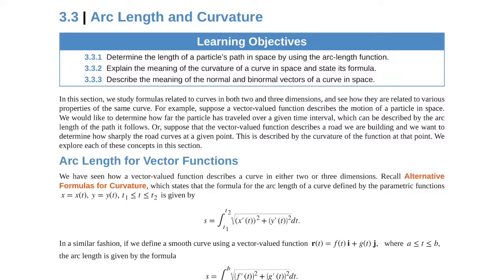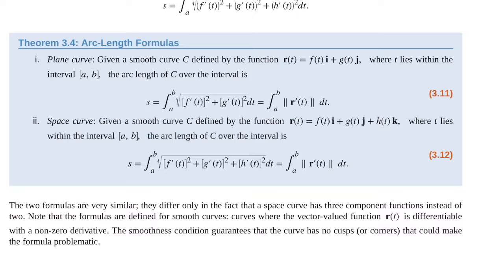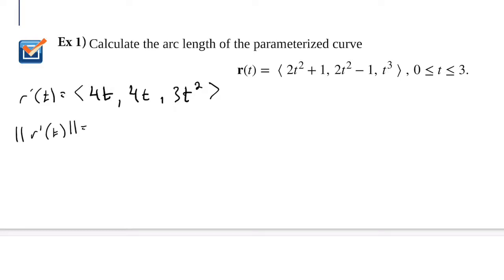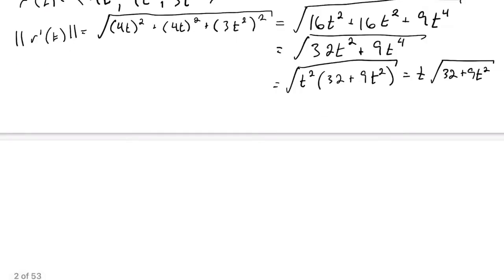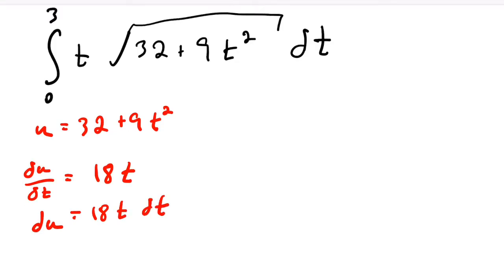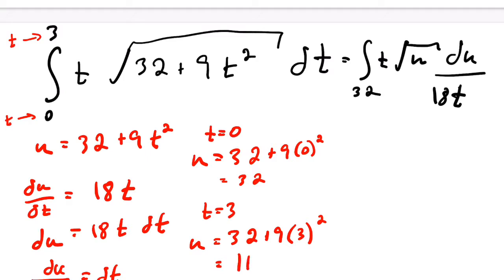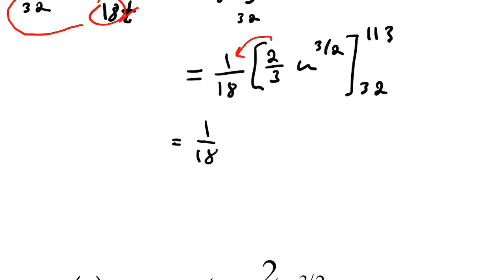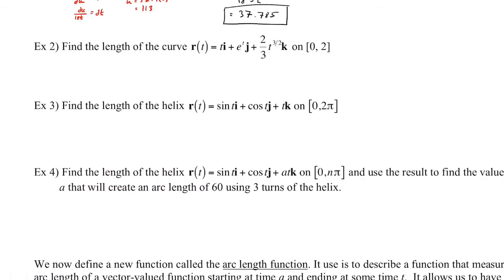MVC: Arc Length of Vector-valued Functions - Part 1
Calculating the arc length of a vector-valued function by using derivatives, magnitude, and integrals.